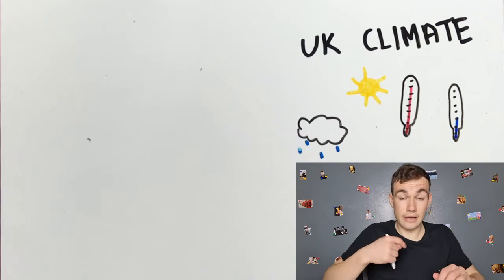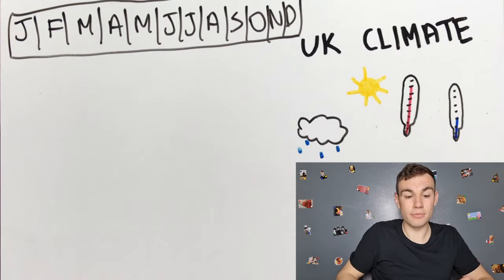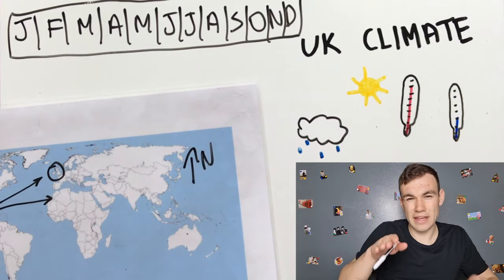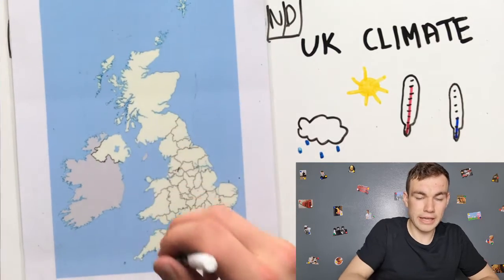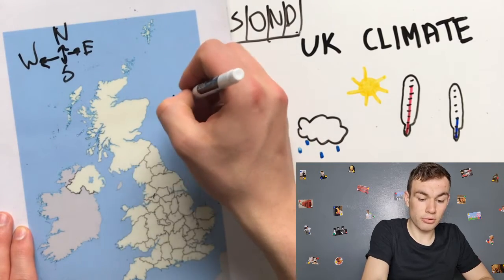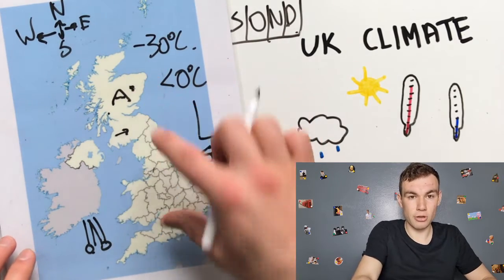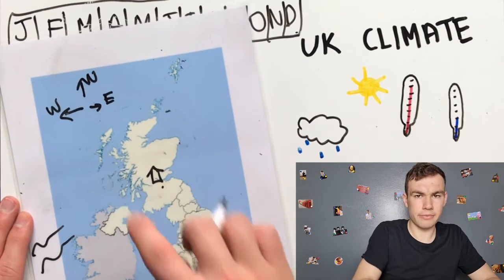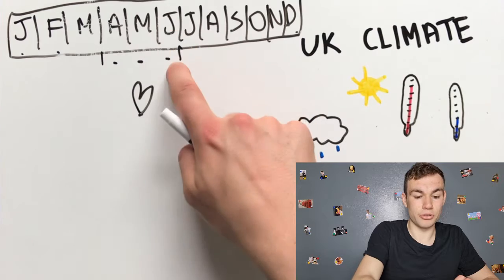Intermediate ENGLISH - The UK Climate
Andrew talks about the UK climate using intermediate English.

Watch fun and engaging videos in easy English to learn the language.

We make videos about everything … from the climate to science lessons, British culture and more!

We combine simple spoken language and drawing to help you understand, even if you do not know the words.

This technique is based on Professor Stephen Krashen’s Comprehensible Input Theory.

So, watch and listen to our videos to develop native level understanding and to learn exciting new things.

Enjoy! Andrew, Michael and John from Watch and Listen English.